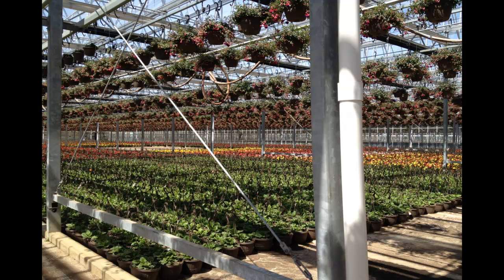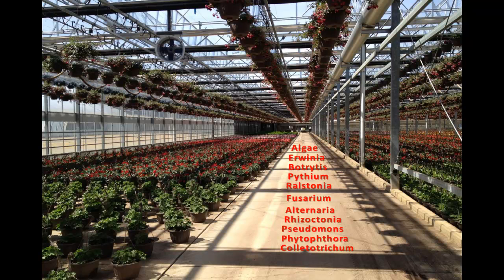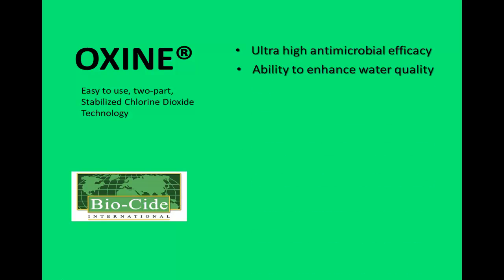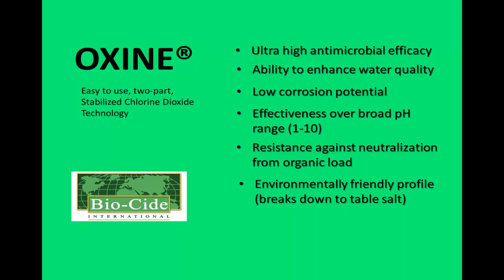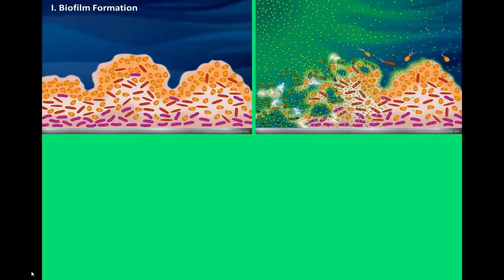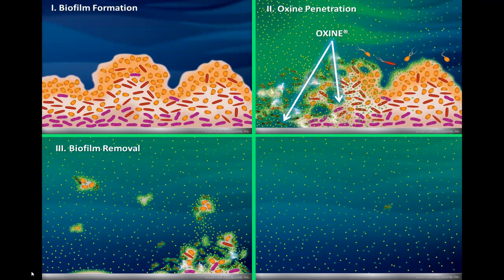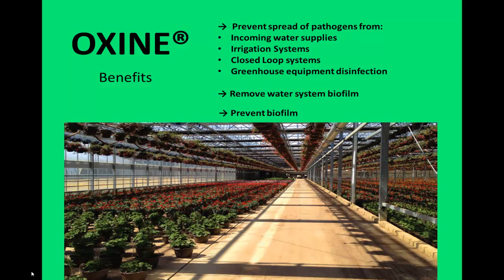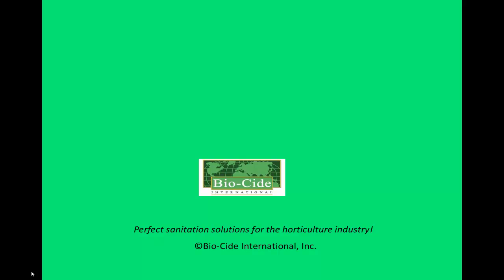Stabilized chlorine dioxide (Oxine ®) for horticulture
Scott Owens, from Bio-Cide International, Inc., described the use of stabilized chlorine dioxide (Oxine ®) for controlling microbial problems in the horticulture industry.